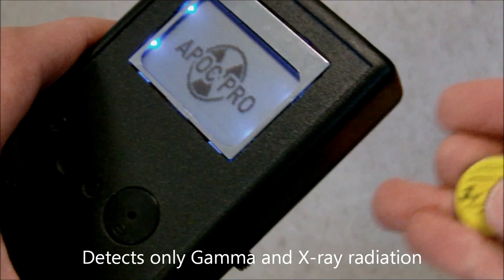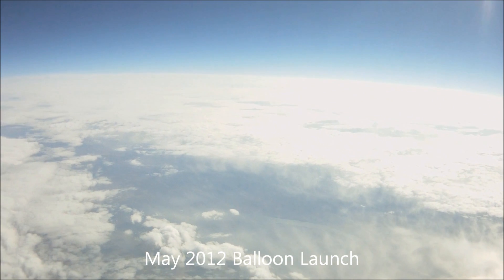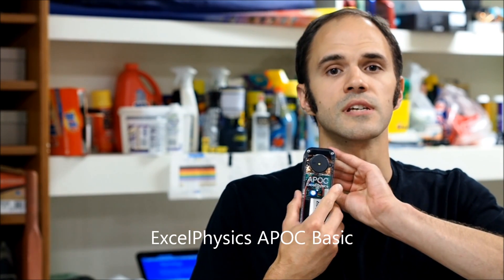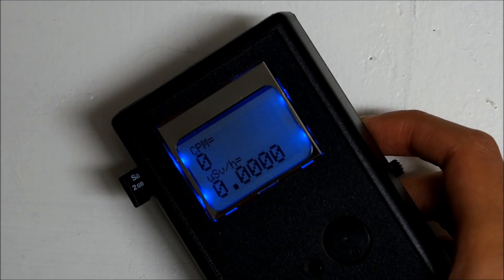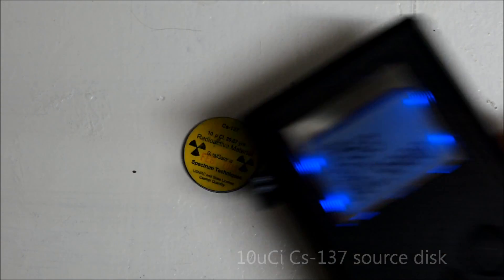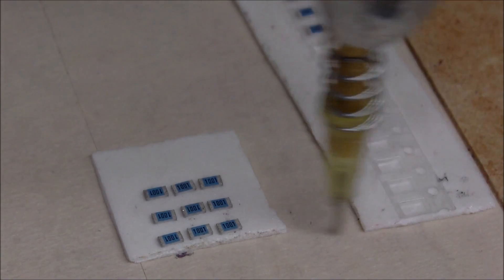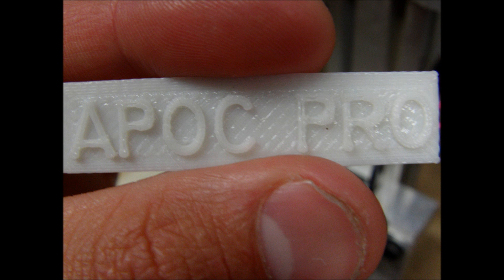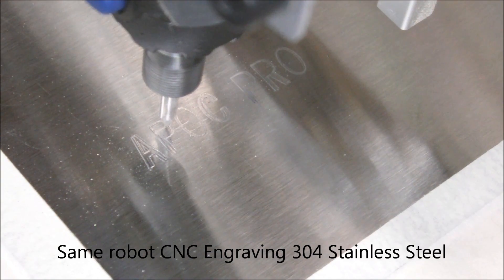APOC PRO - Inexpensive Radiation Detector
We made a $120 Radiation Detector that can display and log data. With it you can find out exactly how much damaging radiation you are being exposed.